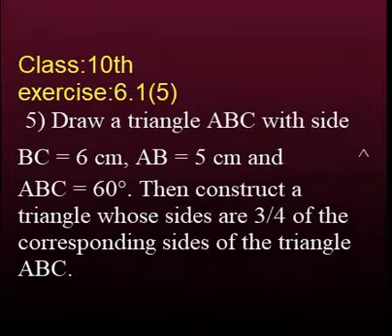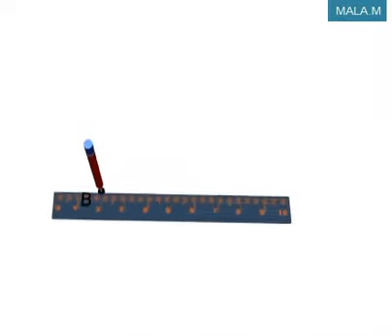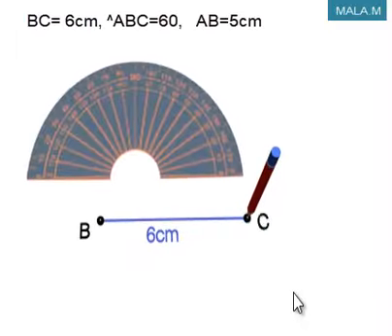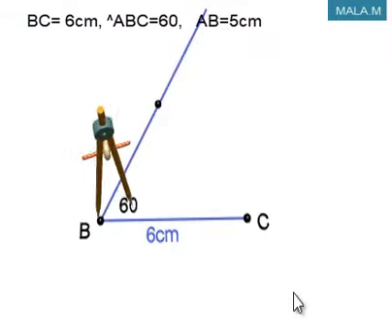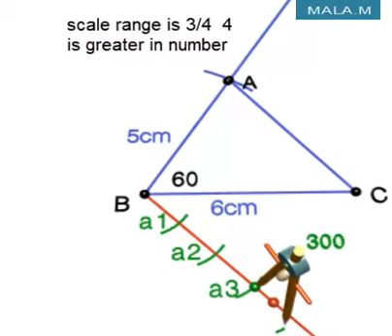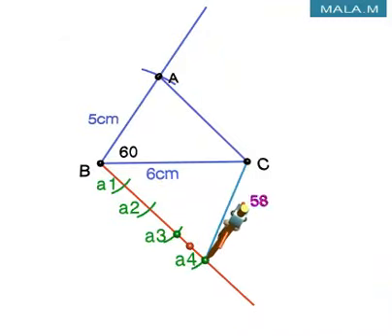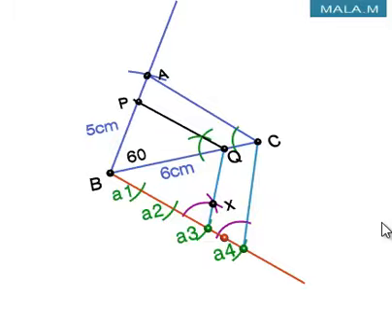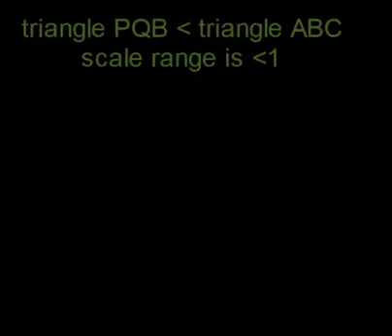10th grade similar triangle cost ex: 6.1(5) in eng